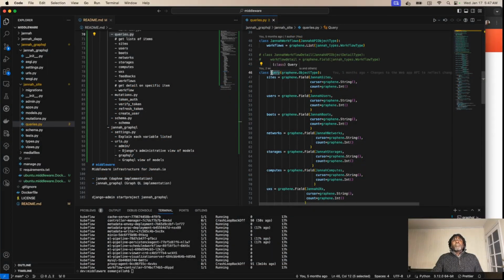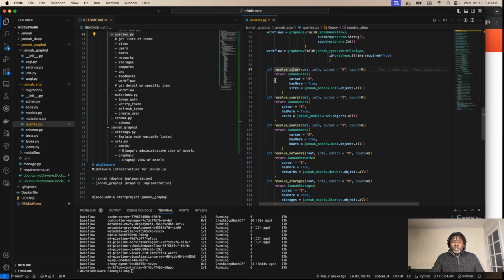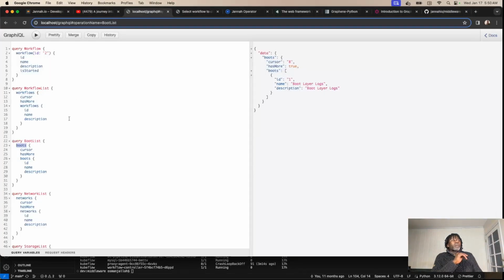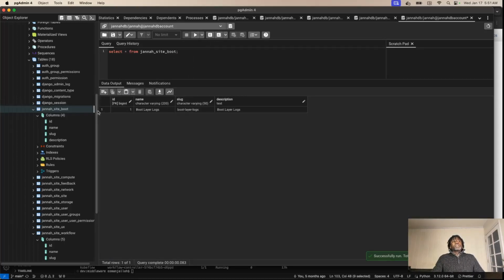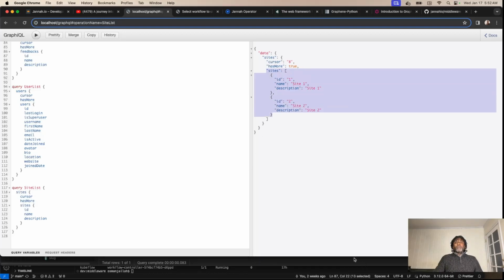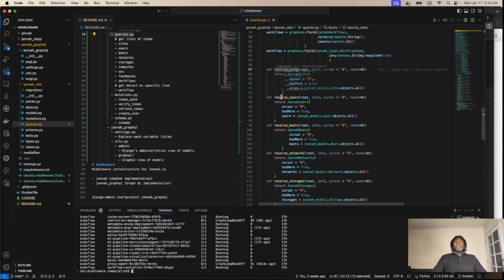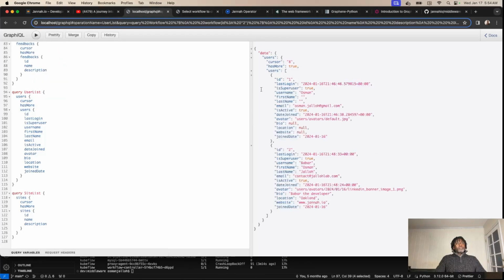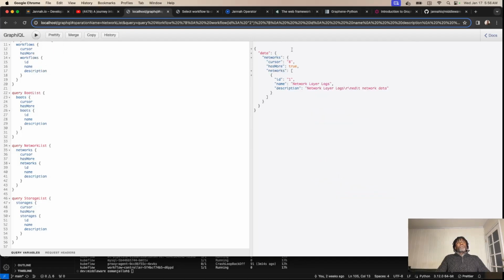A Comprehensive Presentation on Jannah Middleware Application Part 6: GraphQL API Query Handlers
- Video Highlights
      - For each graphql API type, there is a corresponding handler to resolve it queries.
      - We defined the following query handlers (resolvers):
      - These resolvers will make the actuall SQL calls to the database and fetch resulting data.
        - They will return the result to the frontend clients in a JSON format.